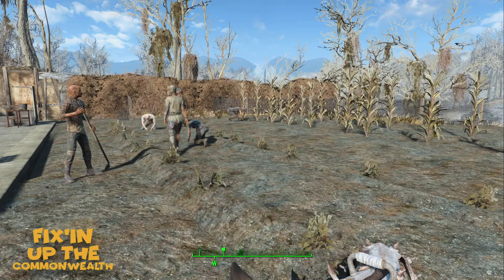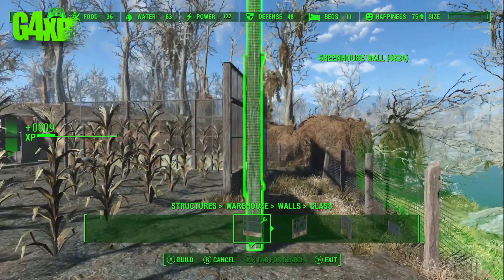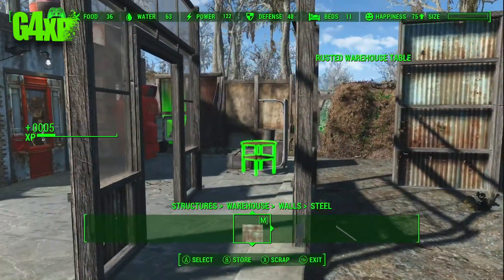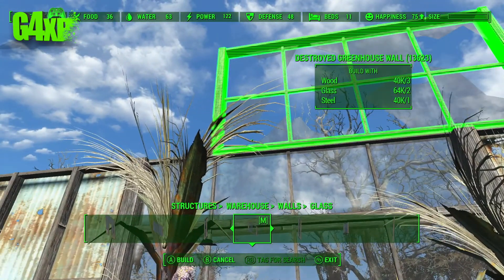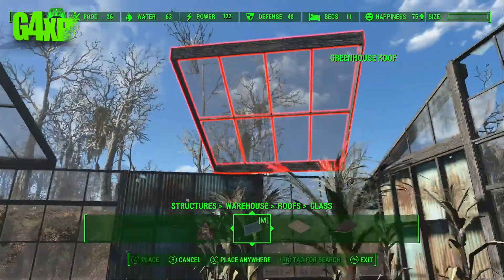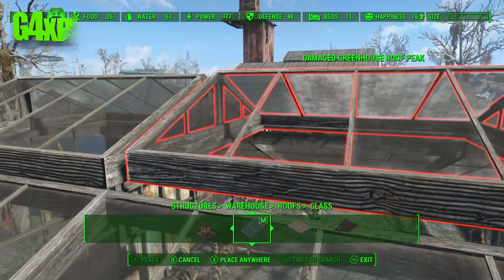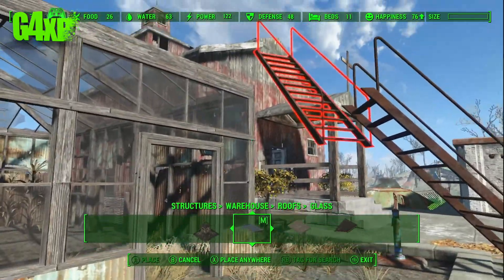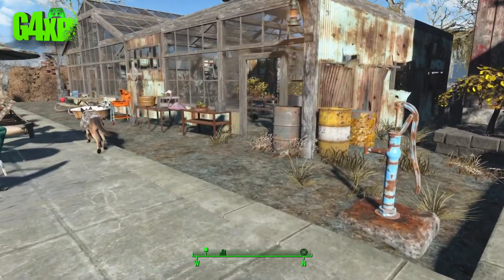Fix n Up The Commonwealth - Ep5 - Green Fingers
Welcome back to Fix n Up The Commonwealth and by popular demand we start a new settlement build at the Slog.